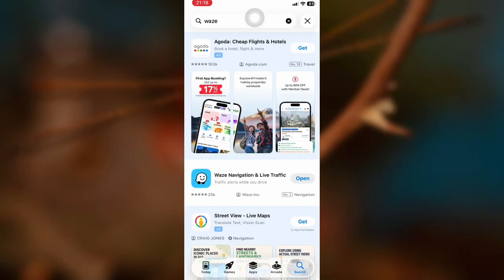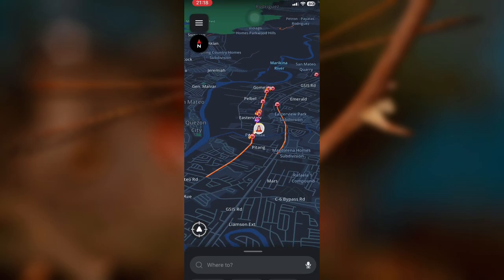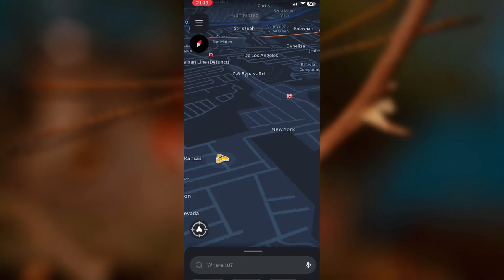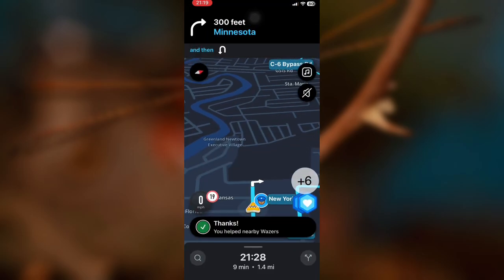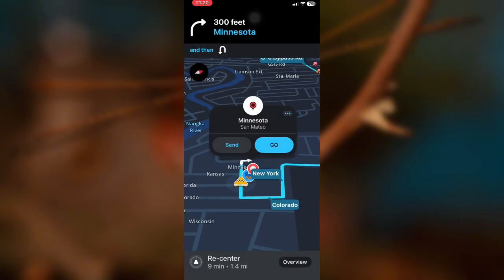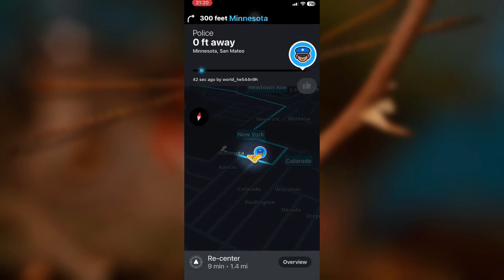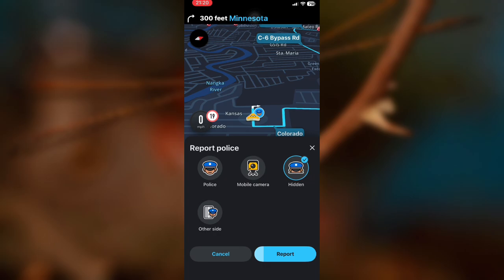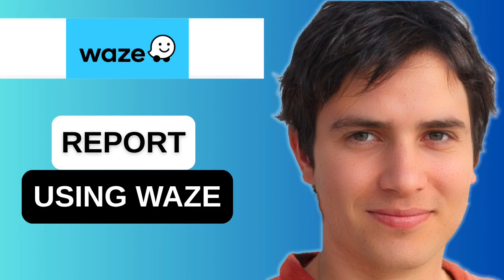How To Report Police Cars And Traffic Stops Using Waze | 2026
In this video, you'll learn how to report police cars and traffic stops using Waze in 2026 with this easy step-by-step guide.

We cover how to use Waze's built-in reporting feature to report a police presence or traffic stop, select the appropriate report category, and submit the alert while navigating.

This Waze tutorial also explains how police and traffic reports appear on the map, how other drivers can confirm reports, and why it's important to make reports only when it's safe to do so. Always keep your attention on the road and follow local traffic laws while driving.

By the end of this guide, you'll know how to report police cars and traffic stops in Waze and help other drivers stay informed about conditions on the road.